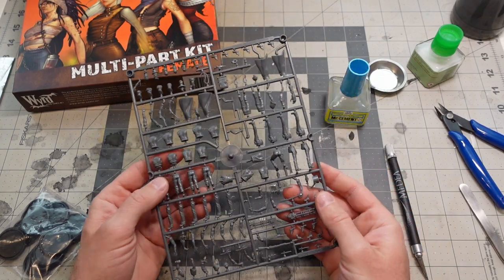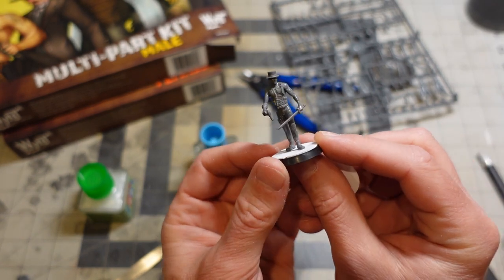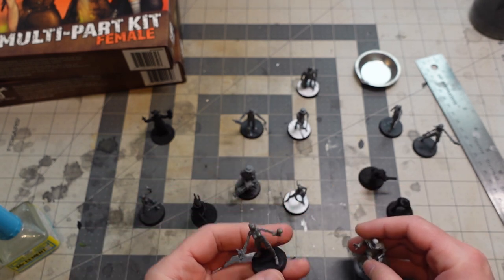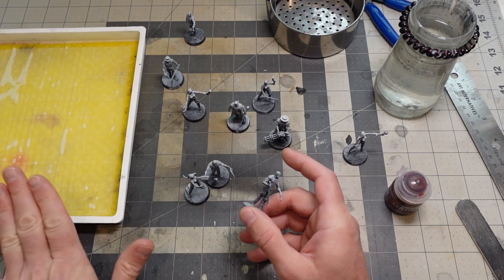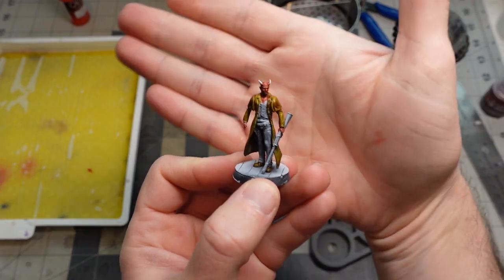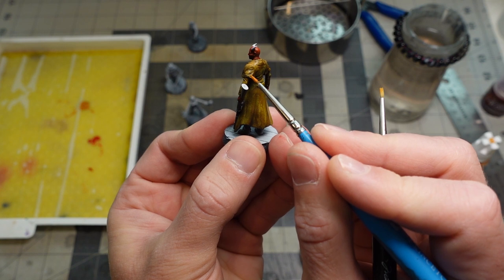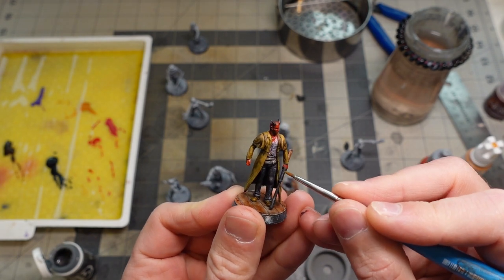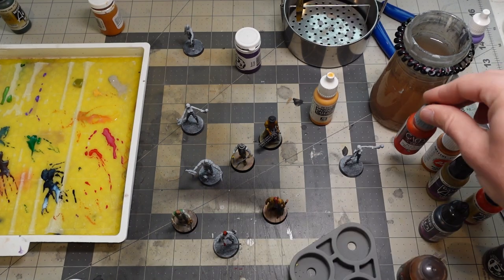Through The Breach Multipart Figure Kits Review and Speed Paint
I want to start making gangs for the Osprey Games Dracula's America. I'm checking out Wyrd's roleplaying game Through the Breach multipart mini kits, because they're way cheaper than Malifaux minis and they make my Northstar minis look like potatoes.

Review - 0:00
Painting - 11:05

Links:

Wyrd Games